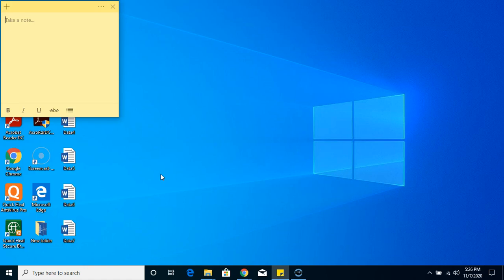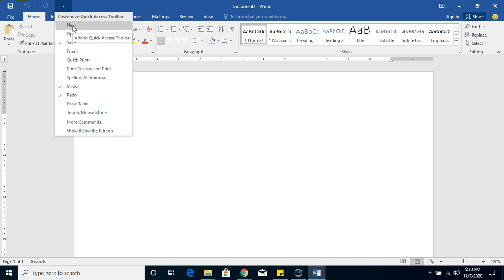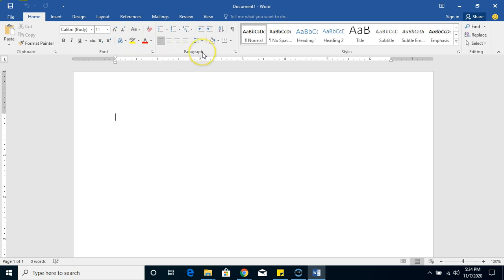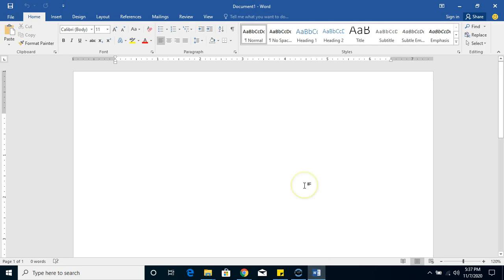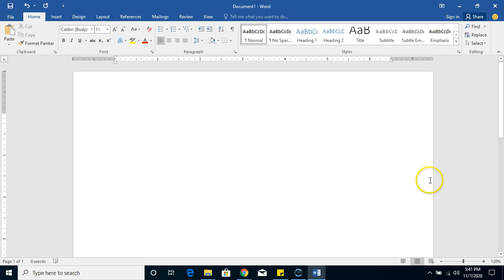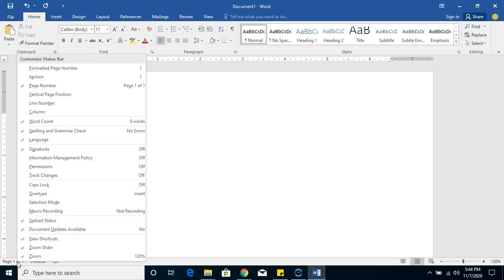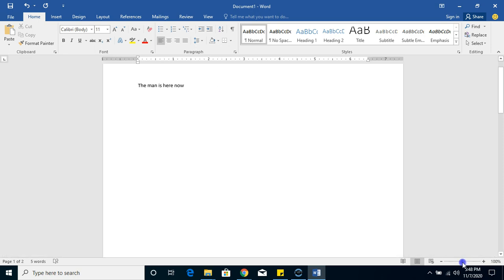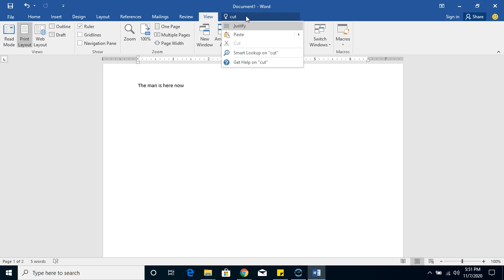3 Microsoft Word Interface Tour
This video will run you through the Microsoft Word Interface